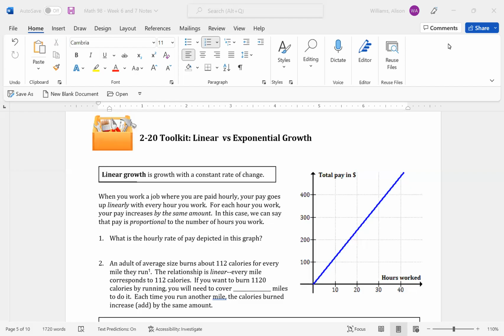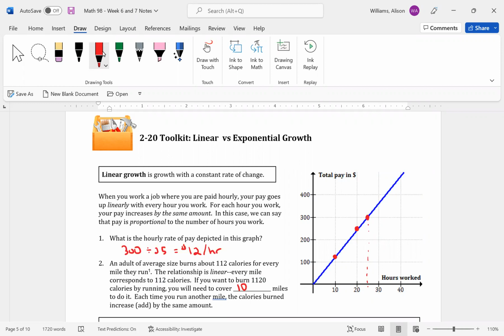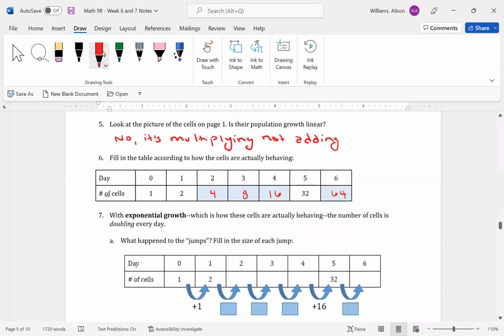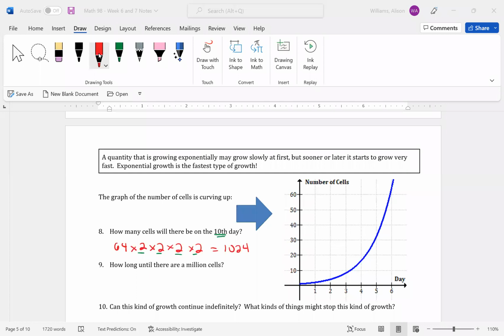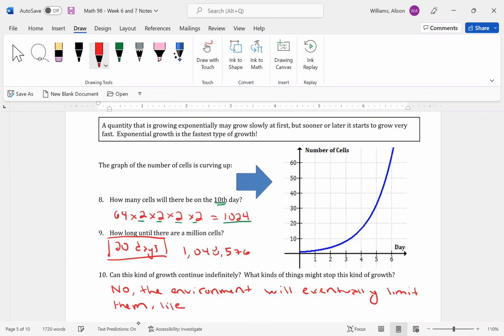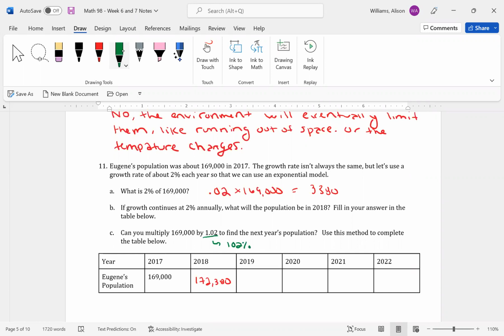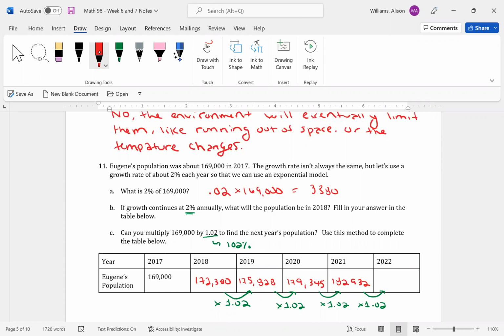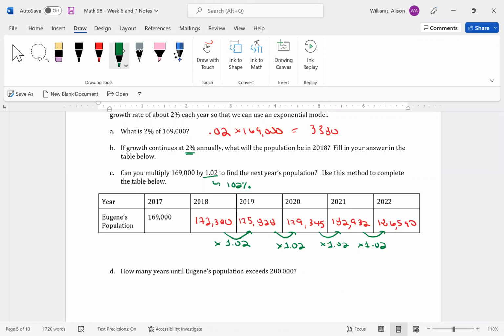Linear vs. Exponential Growth